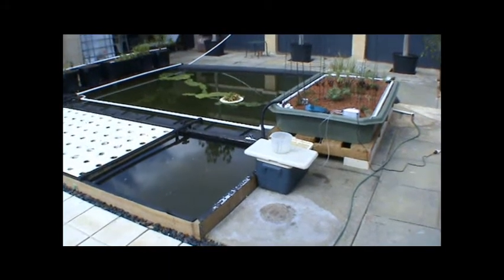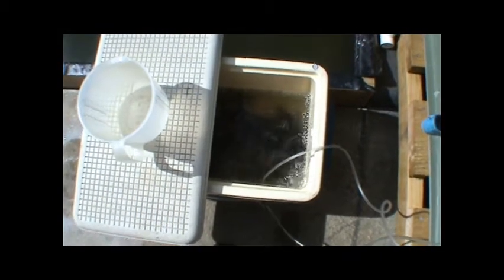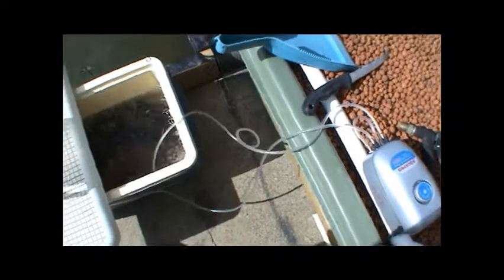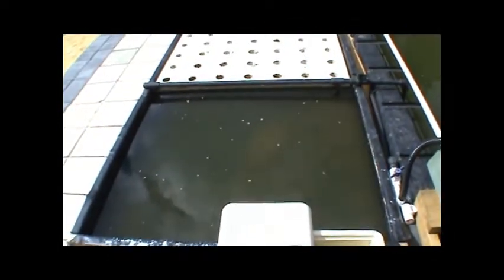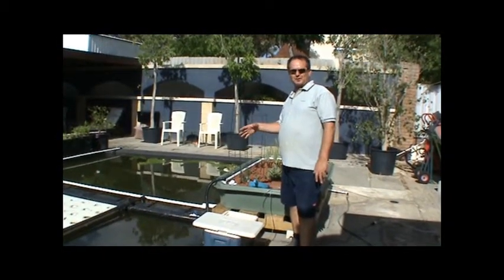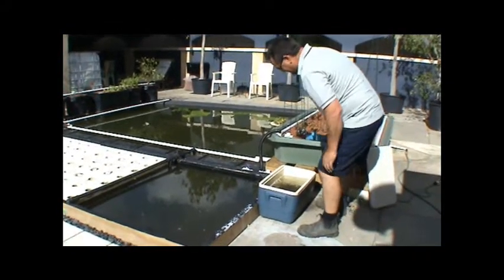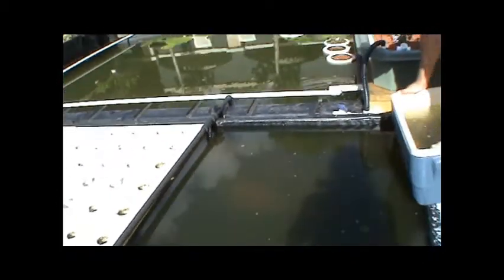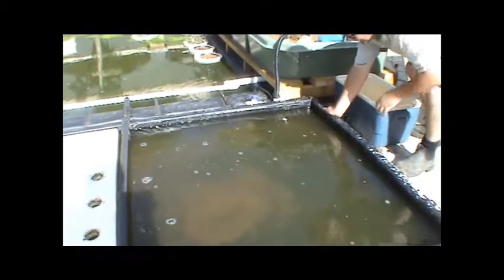Stage 37 - Barramundi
- Barramundi juveniles being added to the aquaponics system